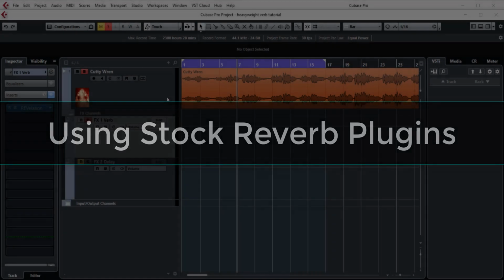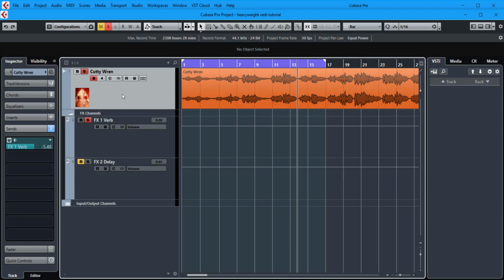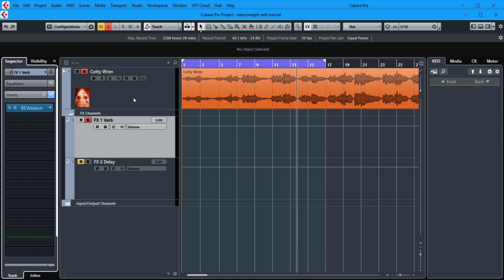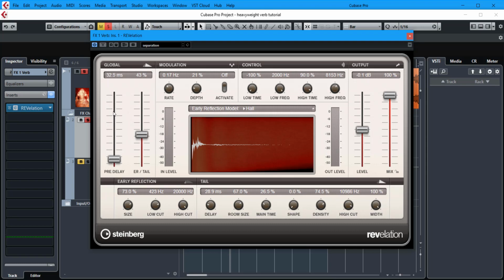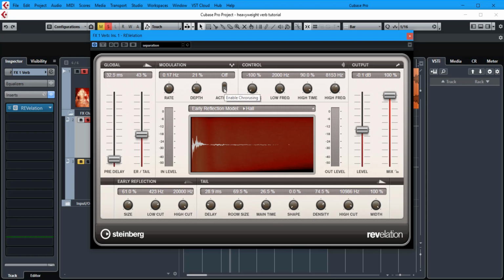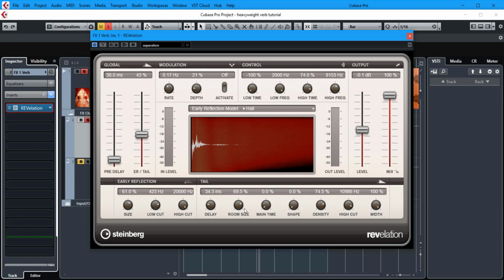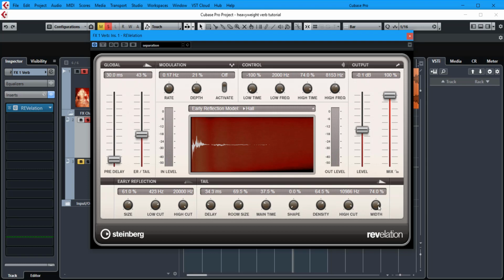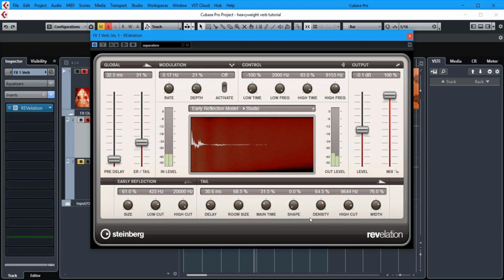HOW TO: use the built-in stock Cubase Revelation plugin.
A tutorial in using the secret Cubase reverb weapon of choice Revelation. Techniques in using Cubase's Revelation stock reverb plugin for processing proximity and space for vocals.